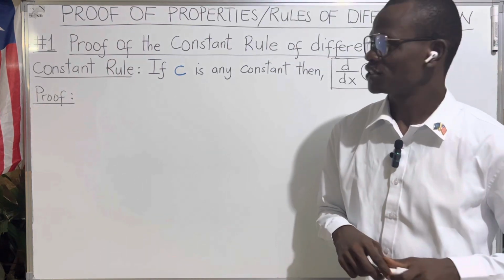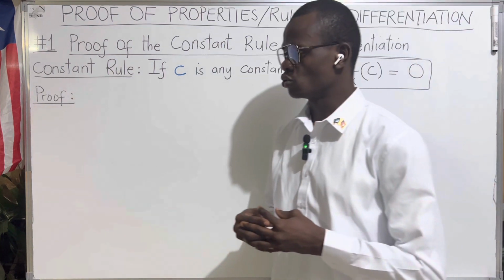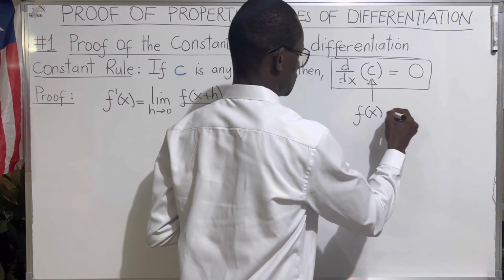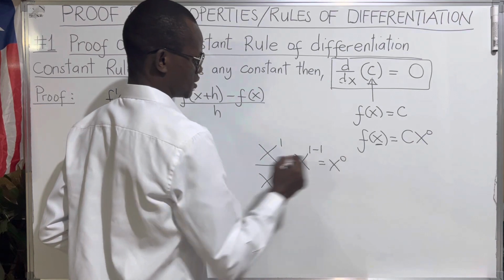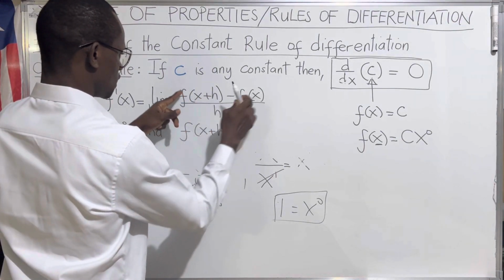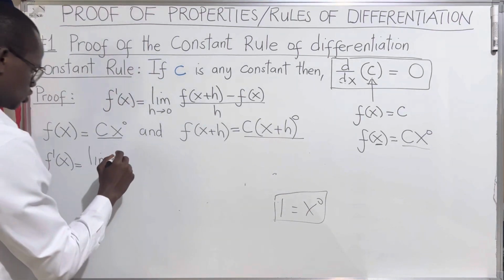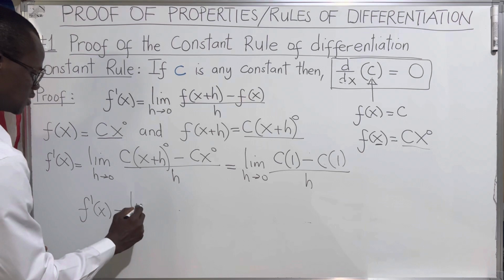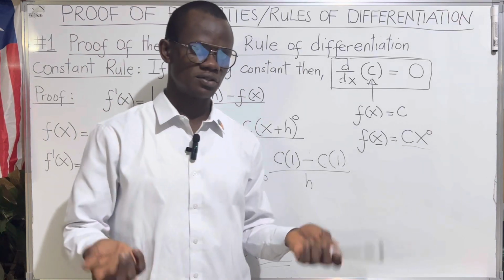Lesson 17 | Proof of the Constant Rule of Differentiation using the First Principle of Derivatives